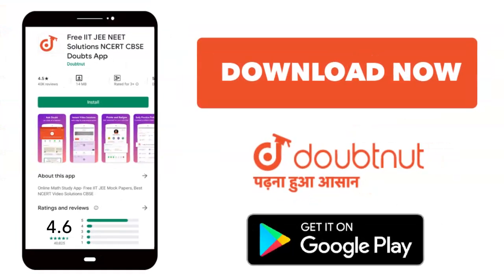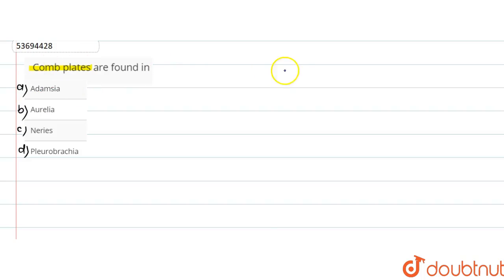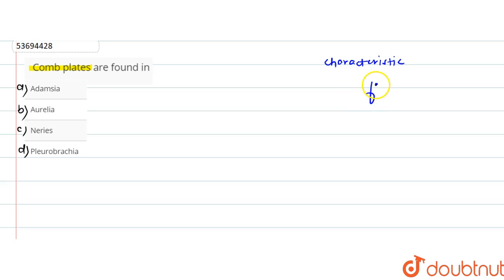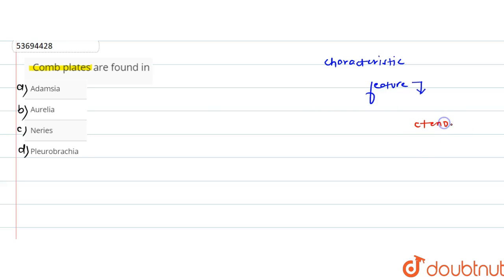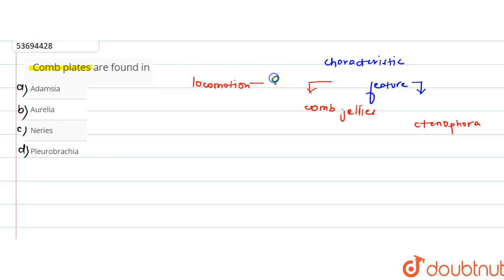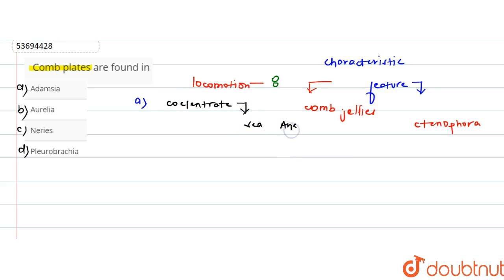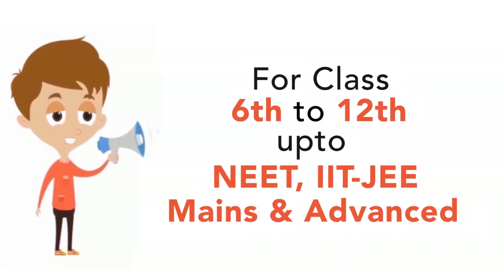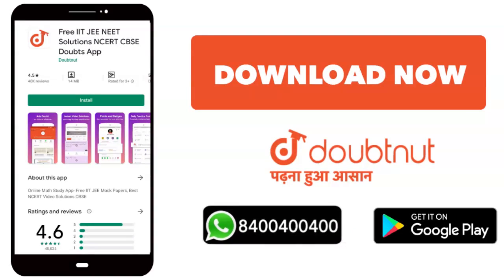Comb plates are found in